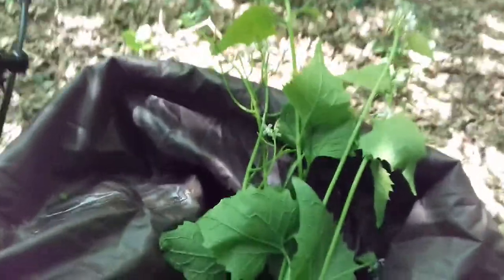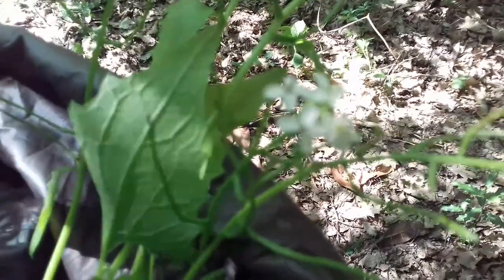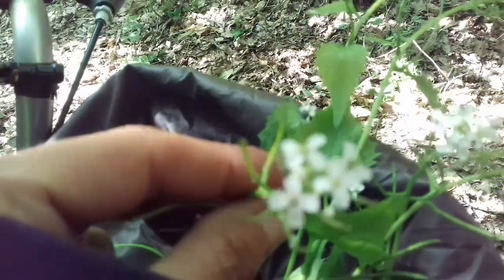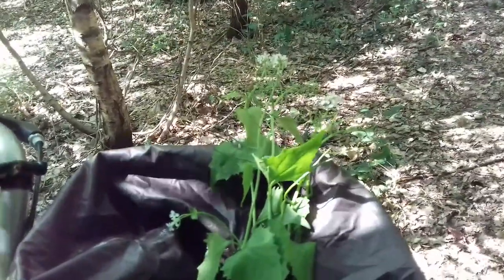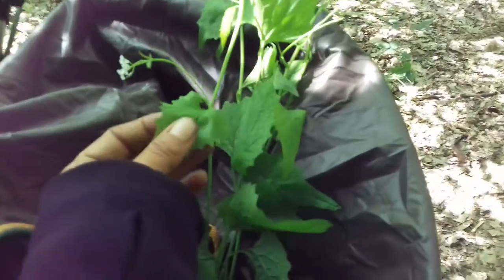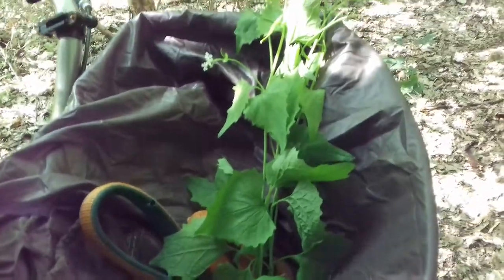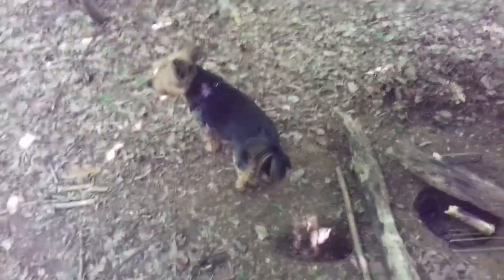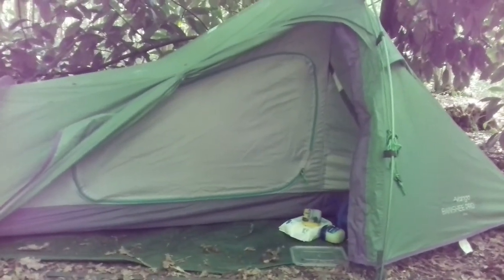Summer of 2018 foraging for supper #2